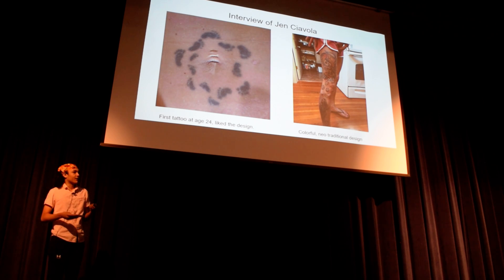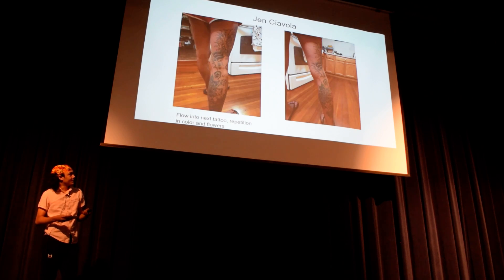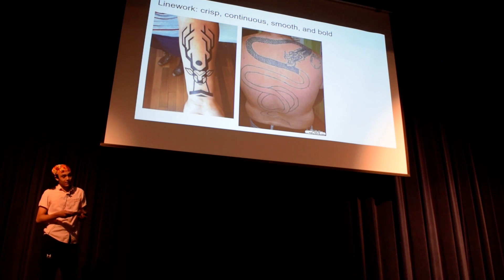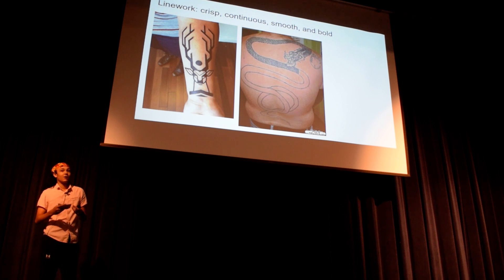Senior Seminar Fall 2021 Riley F